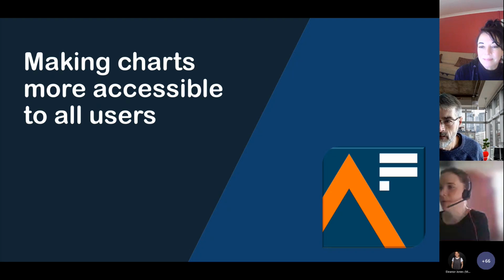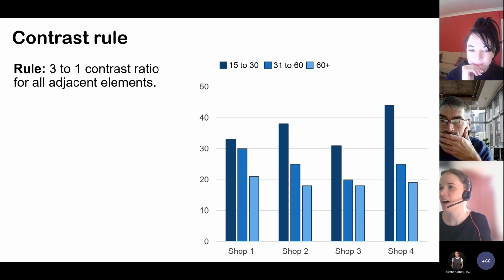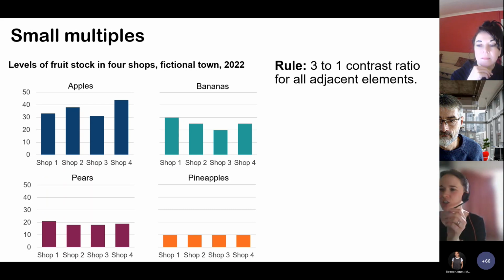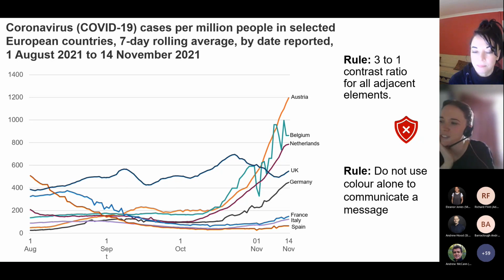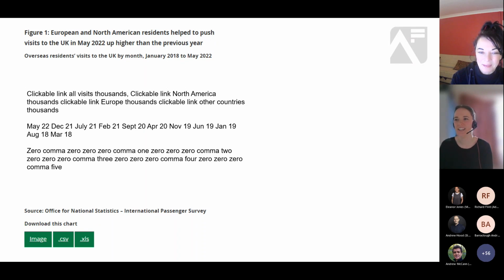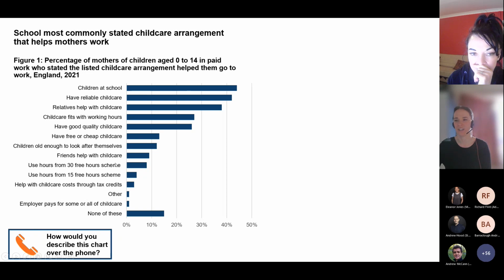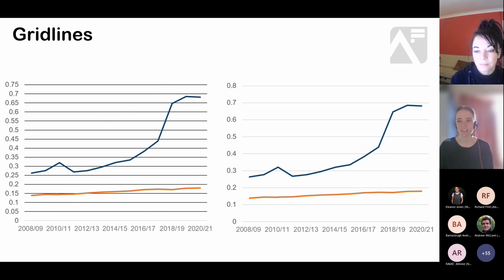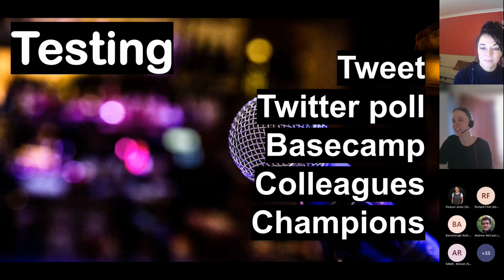MAN Huddle: Making data visualisations more accessible to all users - 26/01/23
MAN Huddle: Making data visualisations more accessible to all users
Date: 26/01/23

In this session Hannah Thomas (ONS)  talks about how we can publish more accessible data visualisations online. This will be based around the Web Content Accessibility Guidelines and the Accessibility Legislation which came into force in 2020. It will talk about formatting, publication and use of colour and will be interesting and relevant to many of you!